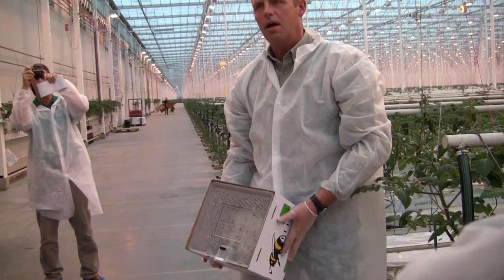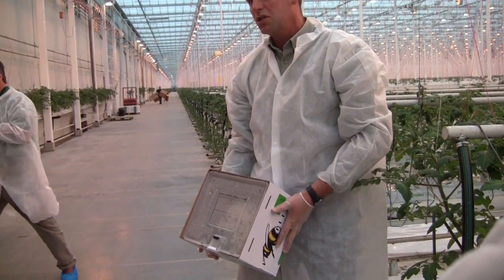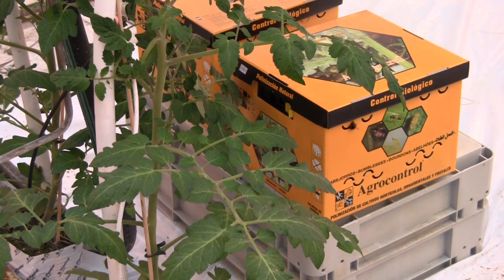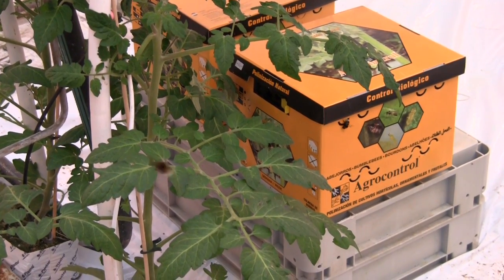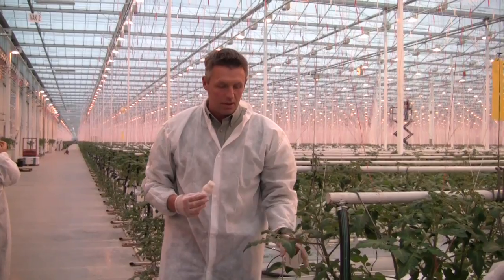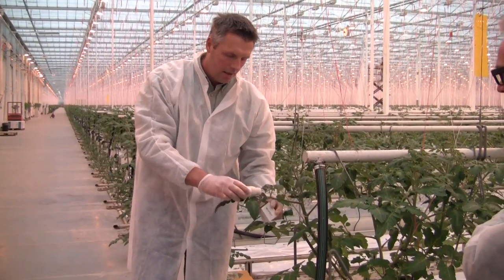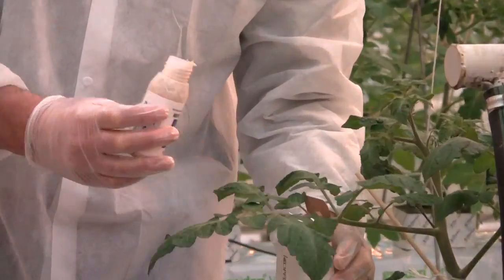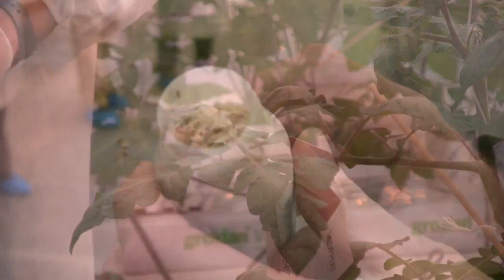Lans-Oct_2010.mov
A visit to Van der Lans, a state-of-the-art greenhouse tomato grower. Plus a look at the biological elements from Koppert Biological Controls.